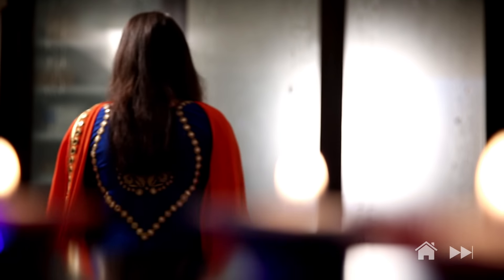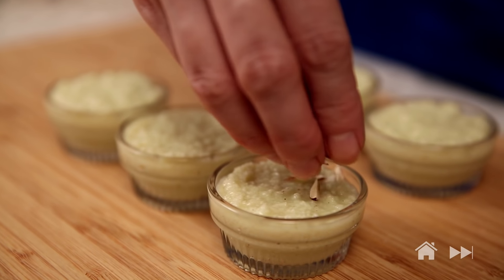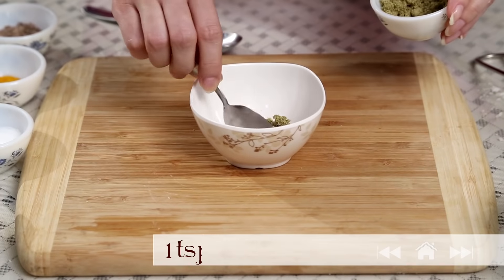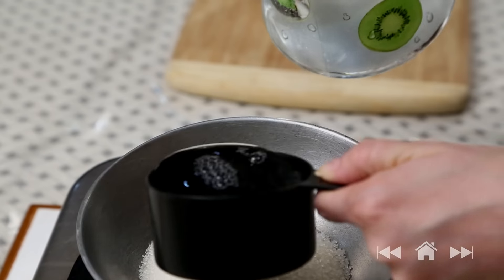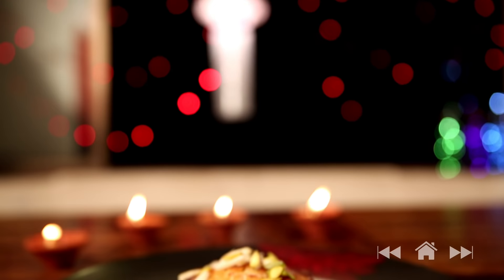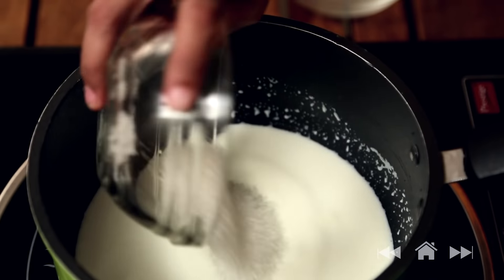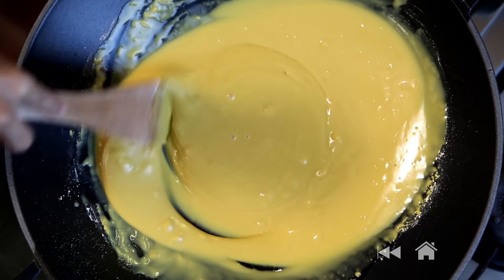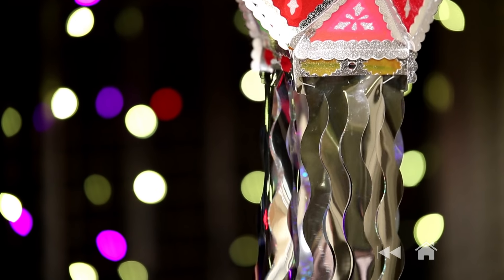Diwali Special | Quick And Easy To Make Sweet Recipes | Rajshri Food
Watch divine and festive Diwali Recipes which are quick and easy  to make.

Enjoy the festival of lights with some delicious sweets.

Menu: (For ingredients, click on the link)

0:21 Kalakand
4:32 Karanji
7:20 Chivda
10:58 Shakkar Para
14:22 Mawa Cake
20:25 Besan ke Laddu

Editing: Dinesh Shetty
Creative Head: Kavya Krishnaswamy
Producer: Rajjat A. Barjatya
Copyrights: Rajshri Entertainment Private Limited